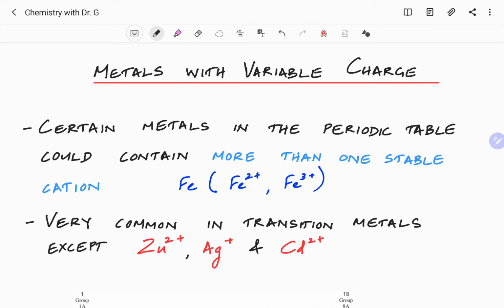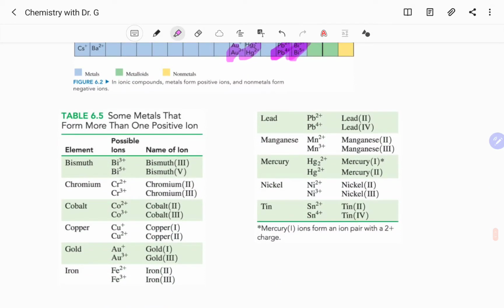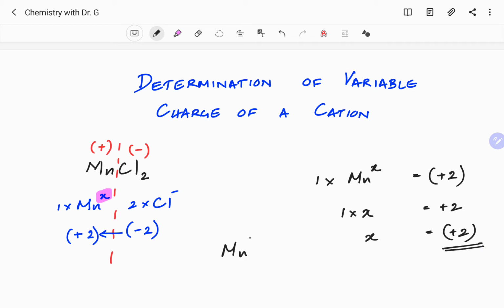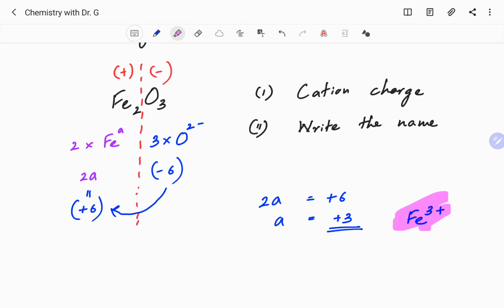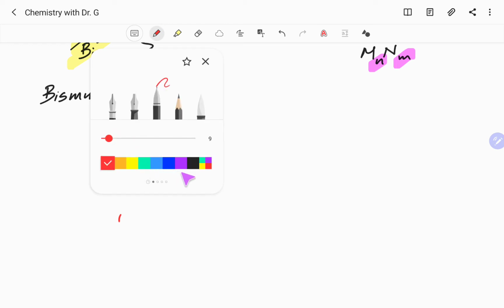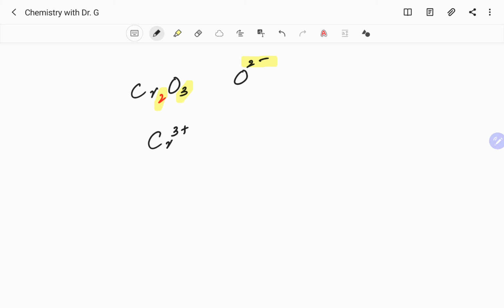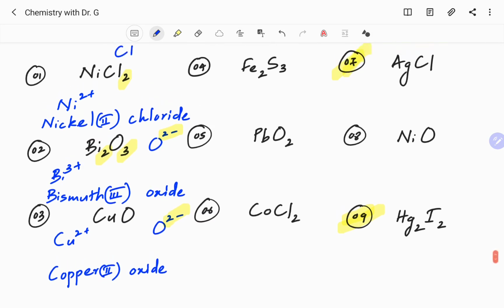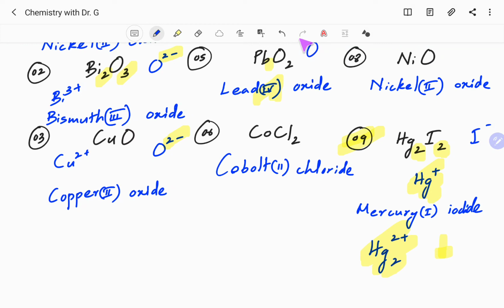Ionic Compounds – Part III (Metals with Variable Charge)